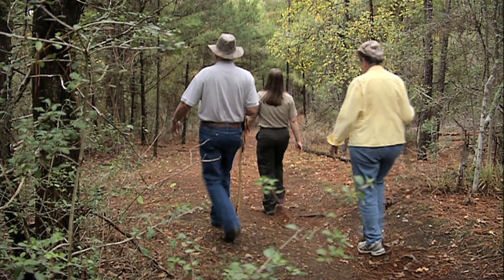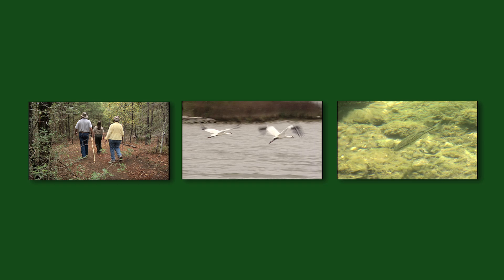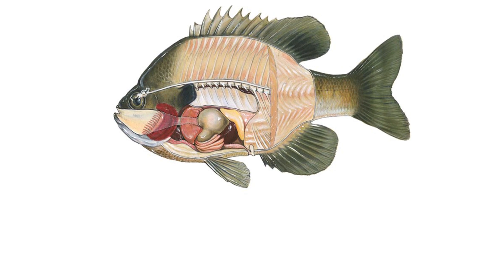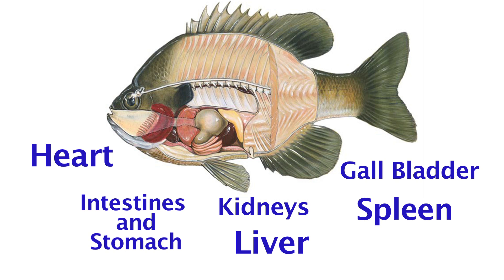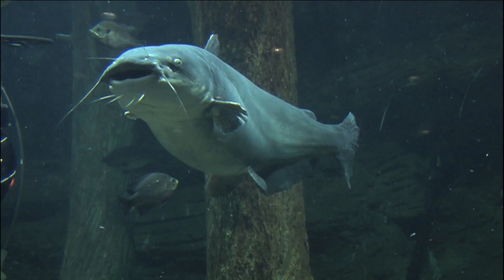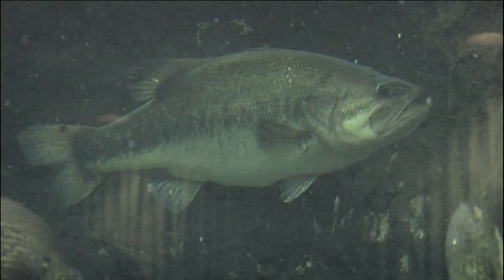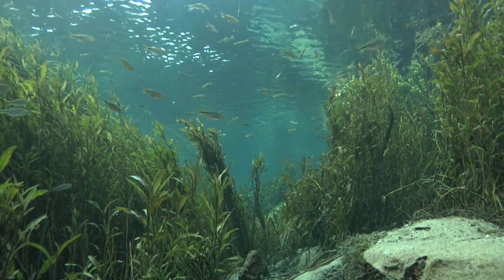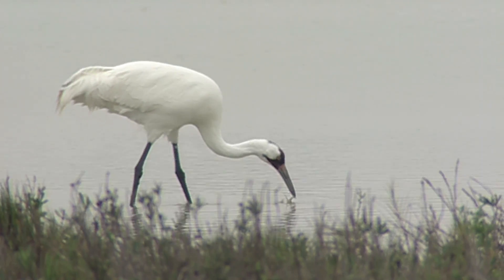Living in the Water: Texas Aquatic Science- Chapter 4